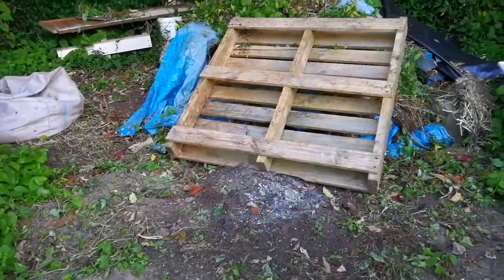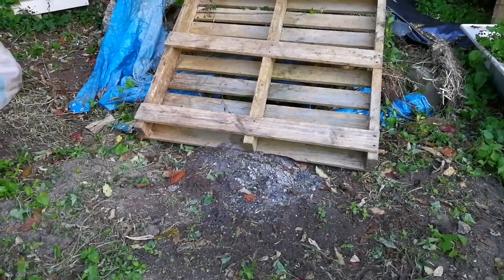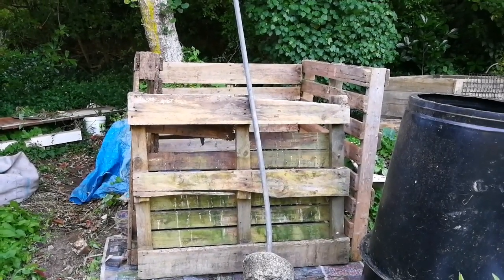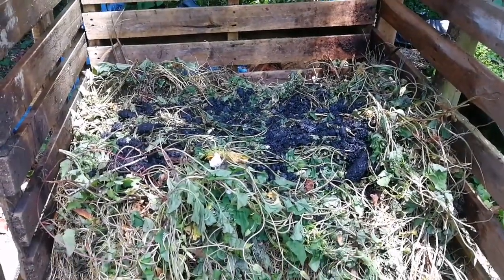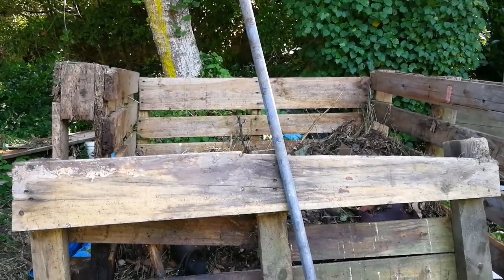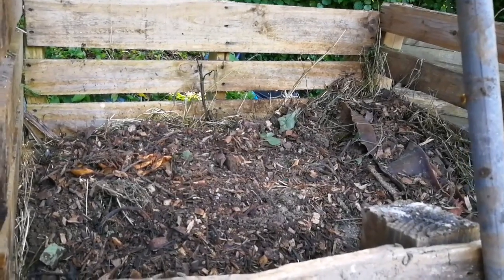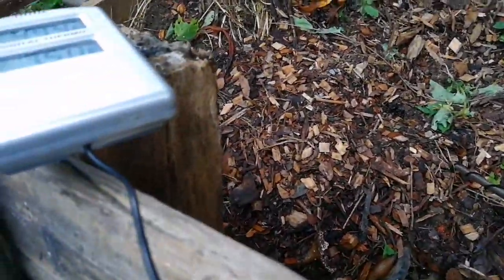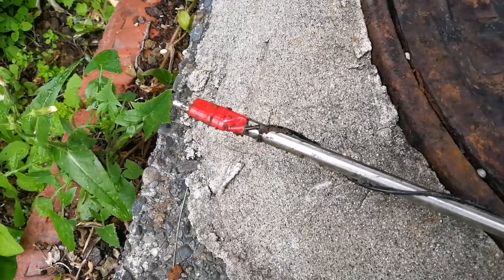Compost pile with biochar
Constructing a compost pile using weeds, biochar, seaweed and Bokashi